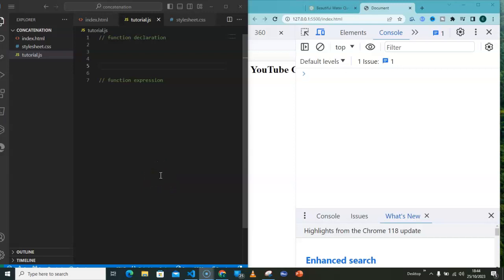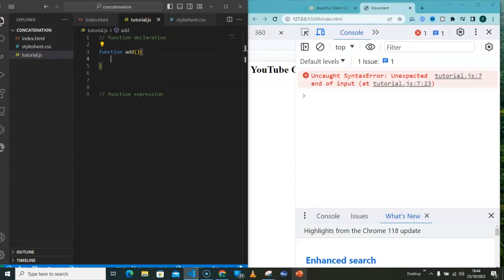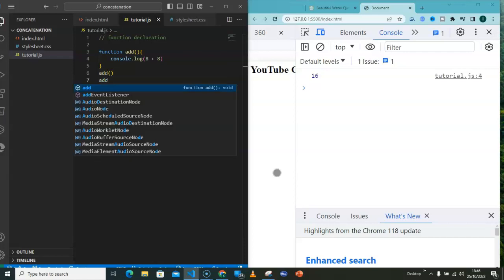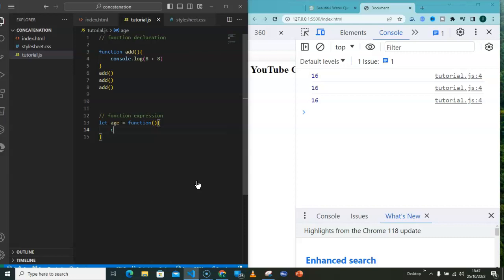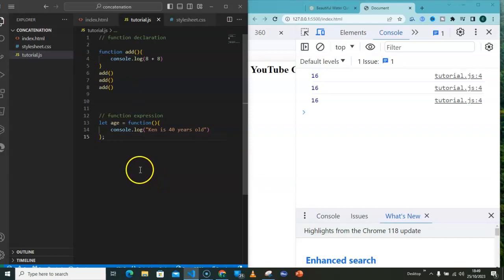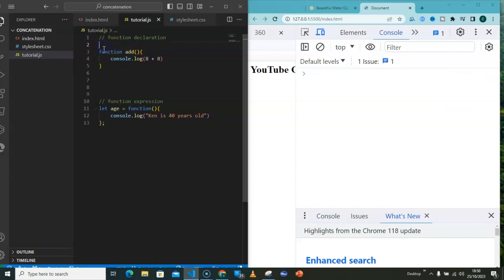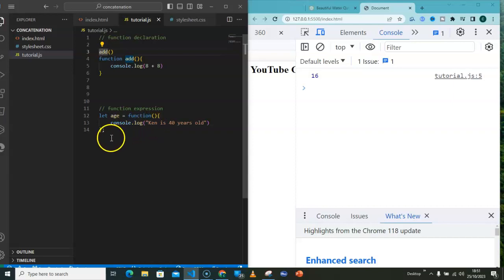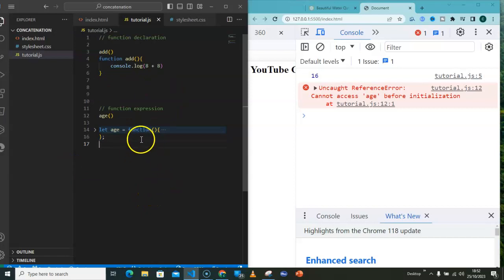Function declaration in JavaScript versus function expression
A detailed explanation on some of the defferences between Function declaration in JavaScript and function expression